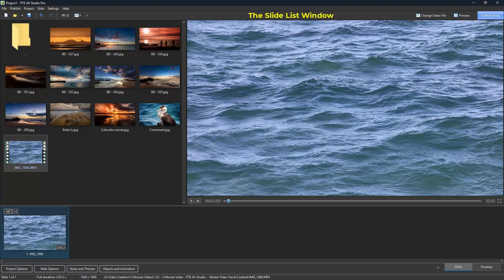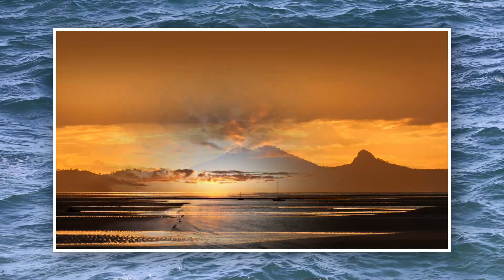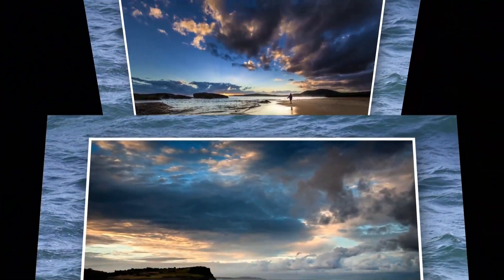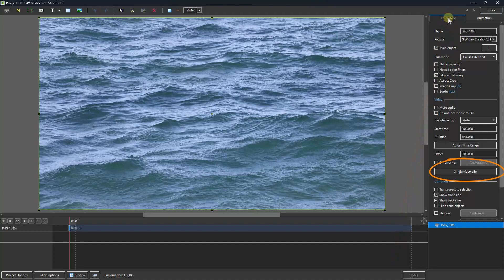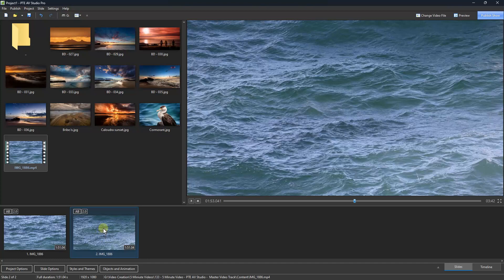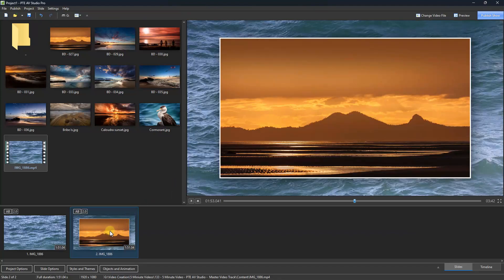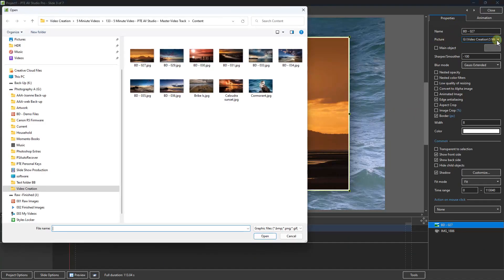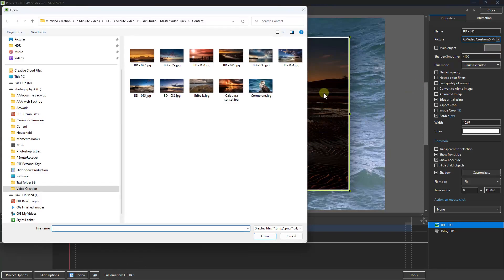133 - 5 Minute Video - PTE AV Studio - Master Video Track